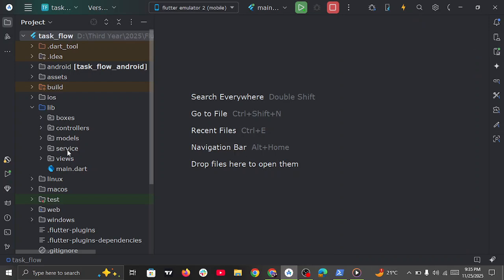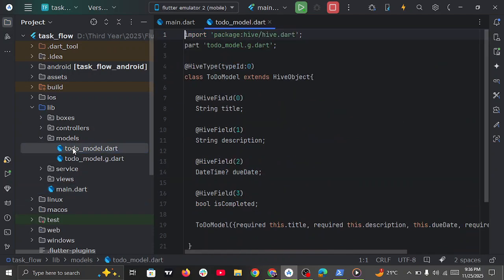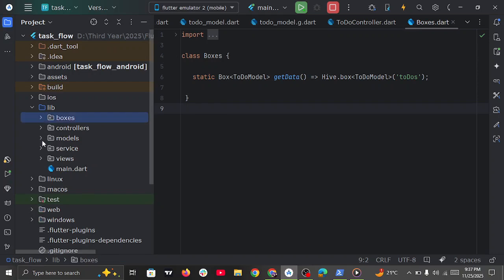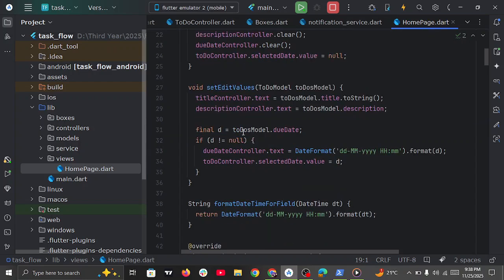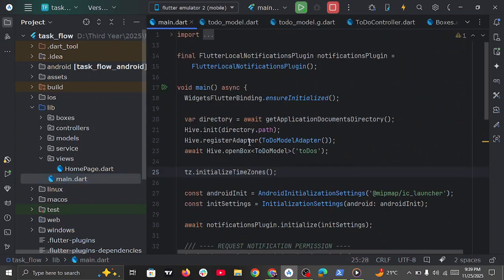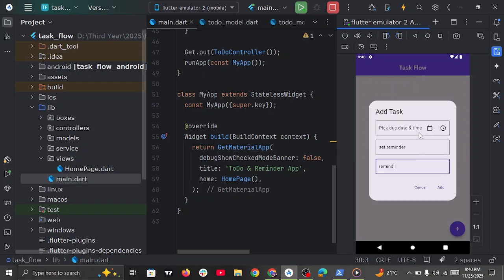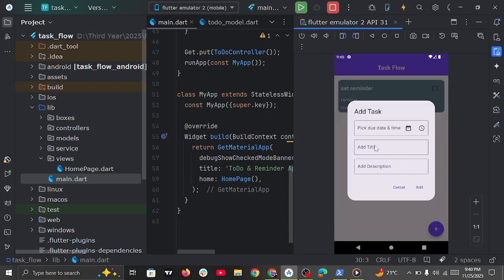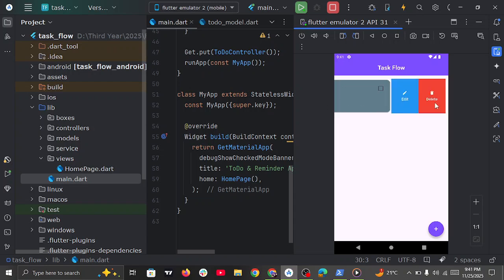To Do and Reminder App in Flutter with Hive and Flutter_ local_notification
It is a Flutter based to-do and reminder App